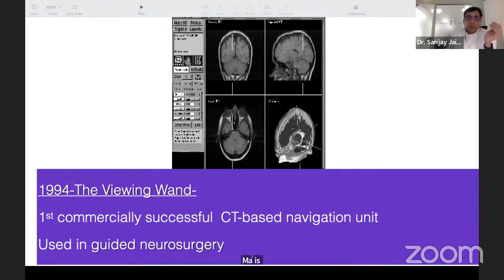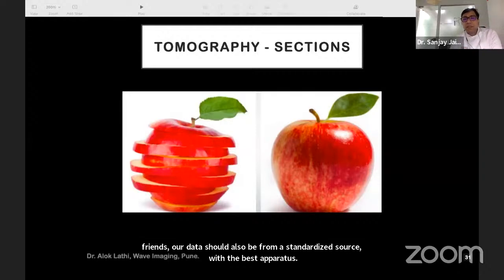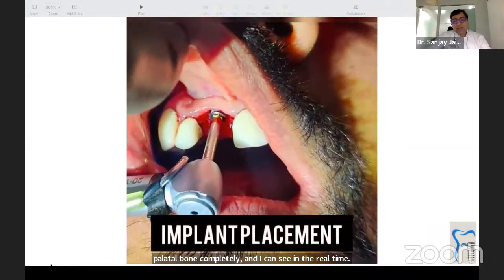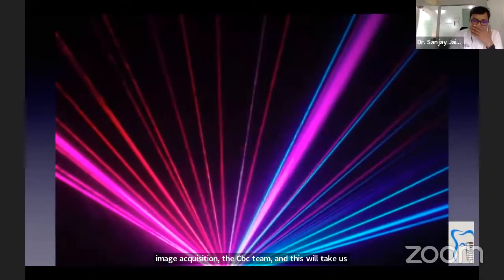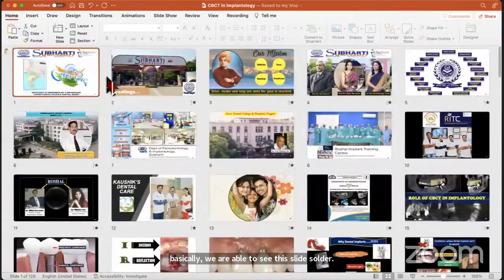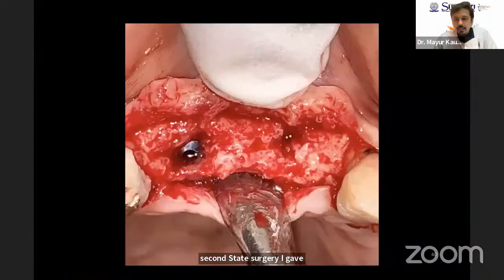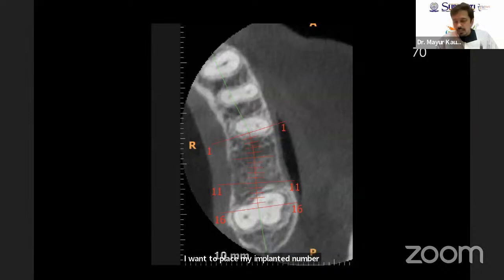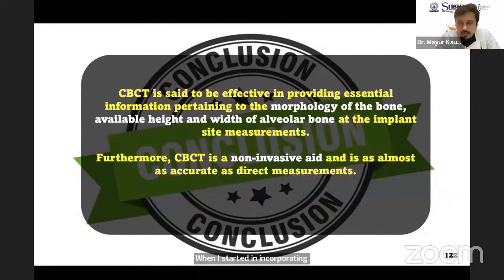Head ICT's Personal Meeting Room